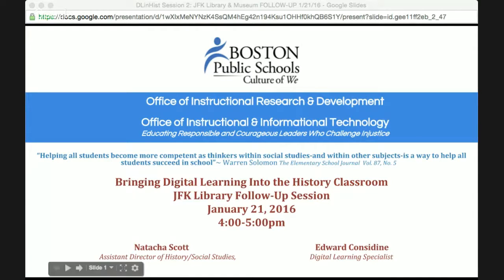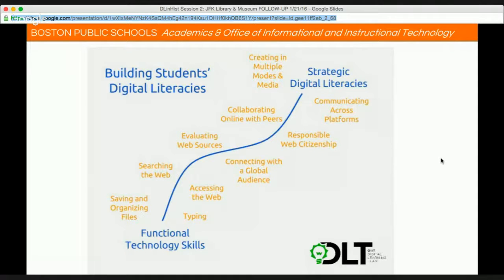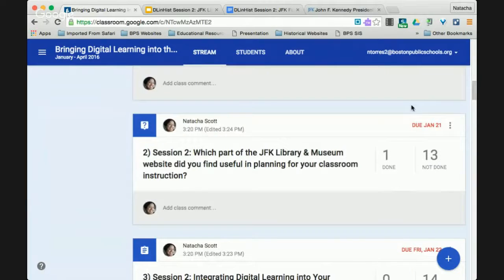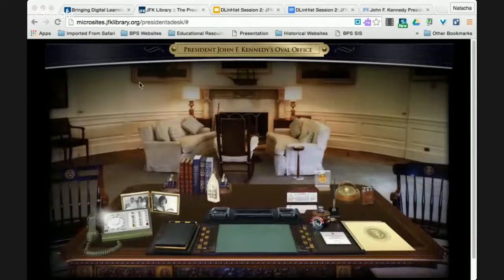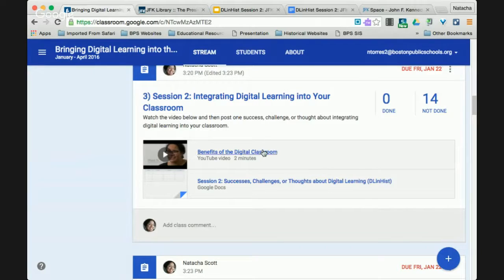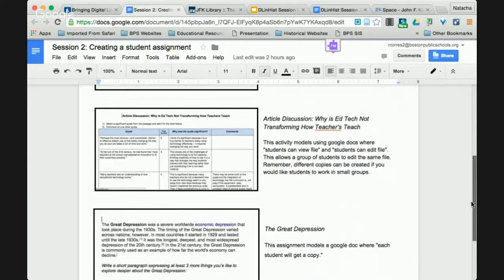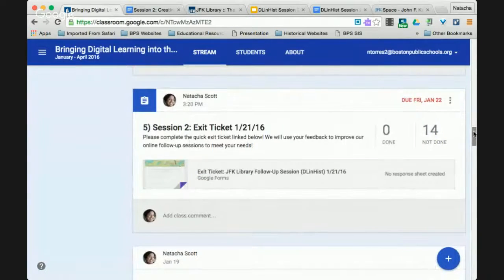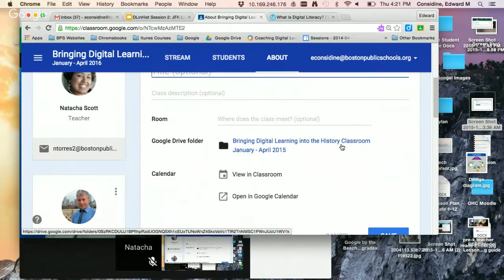Session 2 Follow-Up: JFK Library & Museum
Welcome to the follow-up for the JFK Library & Museum session! This broadcast along with the activities in the Google Classroom will review some of the essential online resources from the JFK Library & Museum as well as provide an opportunity to reflect on strategies for integrating them into the classroom.

This follow-up will complete the hours for the JFK Library & Museum session, but all of the Digital Learning Participants are welcome to join in the conversation!